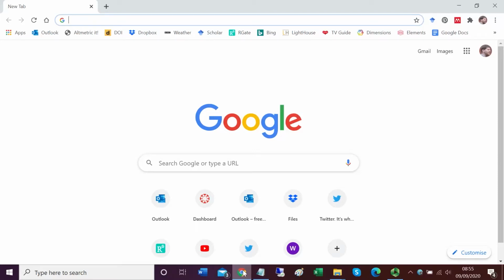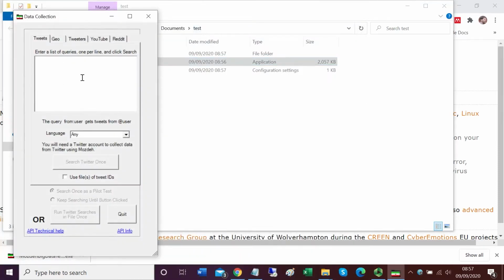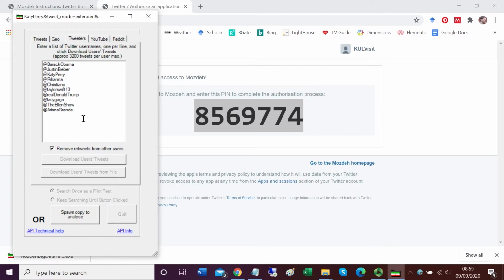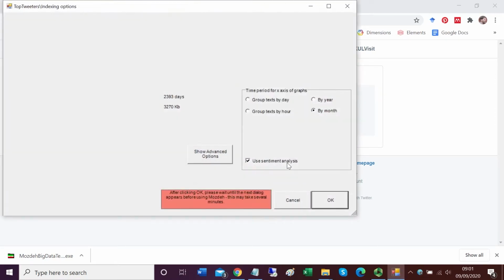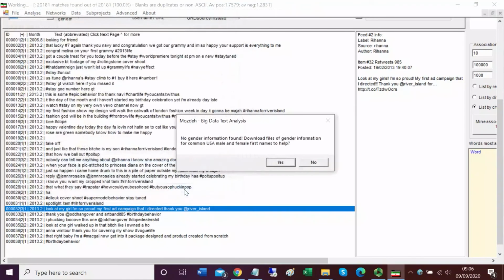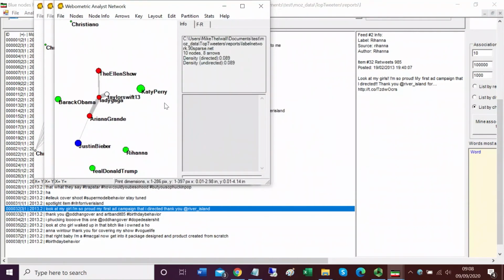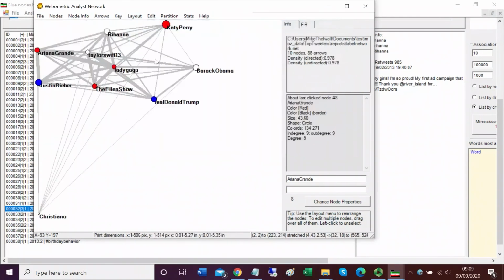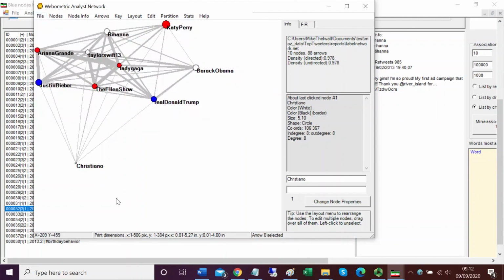Downloading tweeters' tweets & creating Tweeter similarity networks with Mozdeh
Downloading tweets from a set of tweeters and creating networks showing tweeters with the most similar tweets using the free software Mozdeh.
A free social media data analysis course on YouTube is